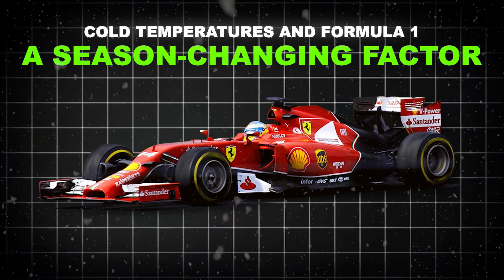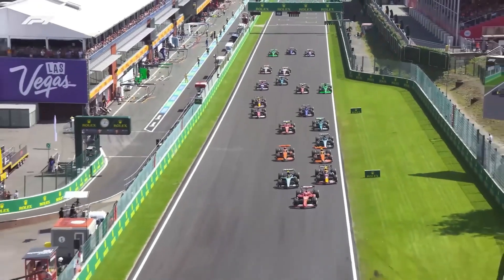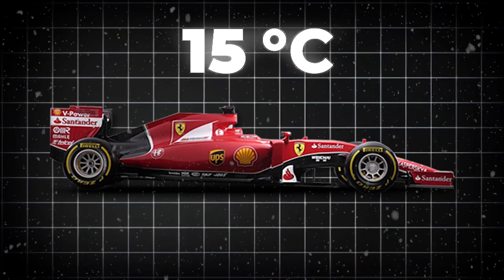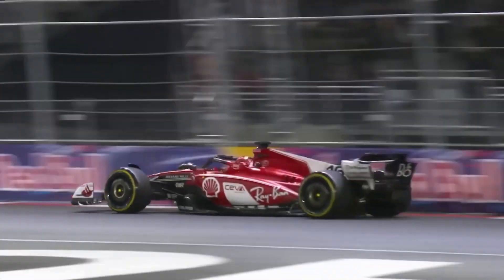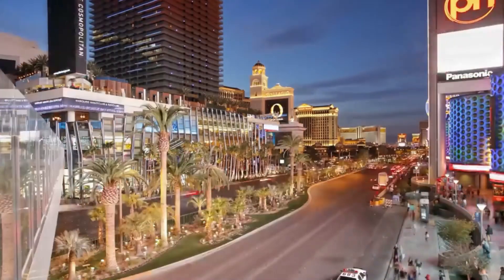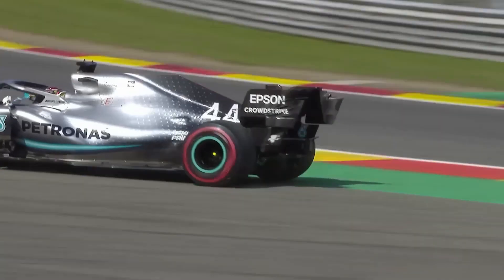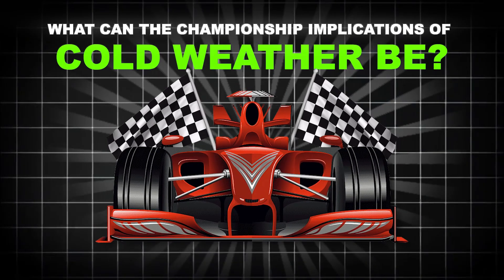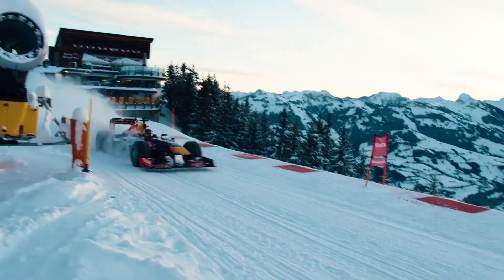The REAL Reason Formula 1 Cars Can't Drive in the COLD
Ever wondered why Formula 1 cars struggle in cold conditions? In this video, we dive deep into the science behind F1 cars and why they're not built for cold weather. Learn how tire temperature, aerodynamics, and engine performance are impacted when the temperatures drop. Discover the challenges faced by F1 teams like Mercedes, Ferrari, and Red Bull in colder climates and how drivers like Lewis Hamilton, Max Verstappen, and Charles Leclerc adapt to these conditions.

(FIA Just Found Max Verstappen Cheated in 2021)

On Formula Authority we will go through the latest F1 news, exclusive F1 highlights, and insights from top F1 teams like Mercedes F1, Ferrari F1, and Redbull F1. Get the latest on your favorite drivers including Lewis Hamilton, Max Verstappen, Charles Leclerc, and Lando Norris. Don't miss out on the most exciting moments in Formula 1 with up-to-date Formula 1 news and in-depth coverage of every race! F1 is one of the best motorsports. We are also big F1 fans.